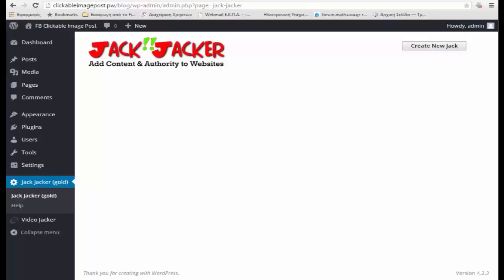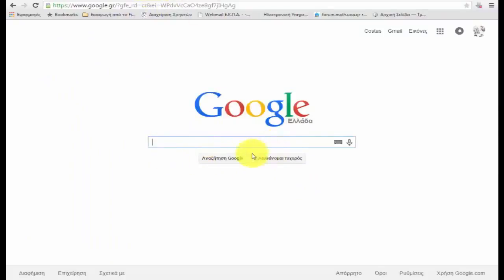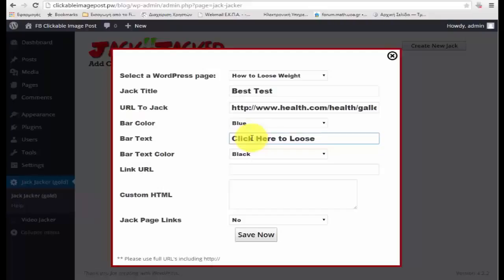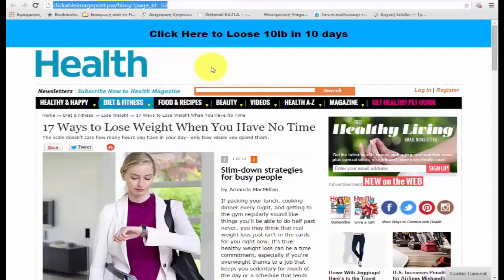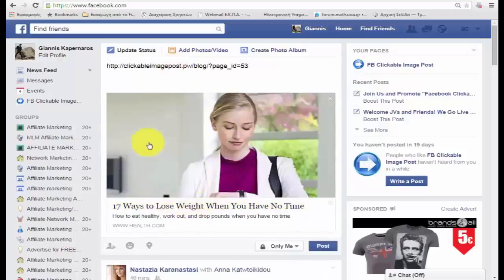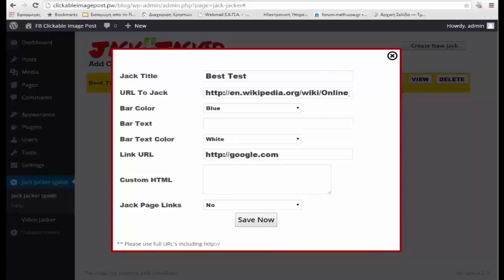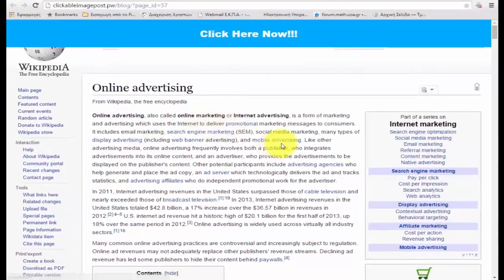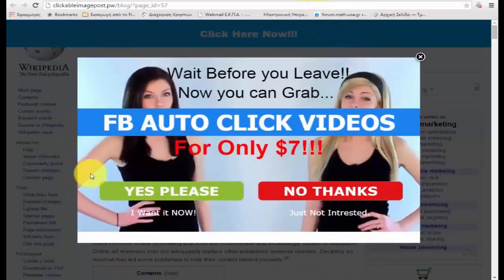Jack Jacker WP Plugin Demo - Get $500K BONUS & BIG OFF